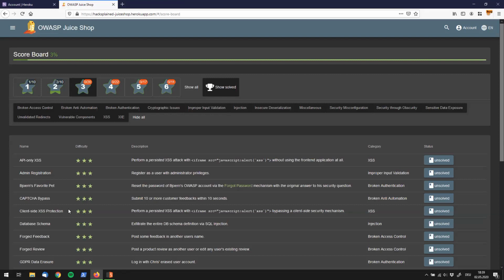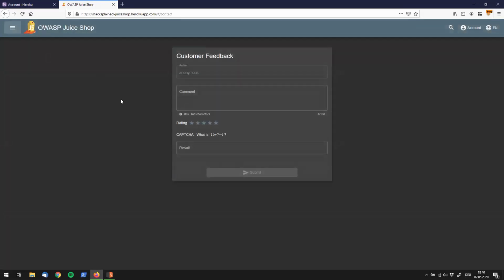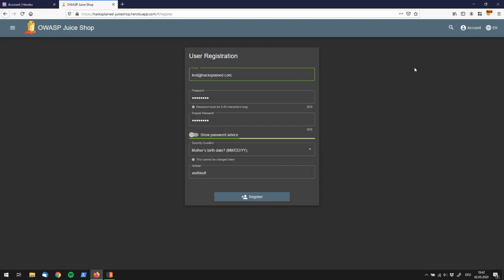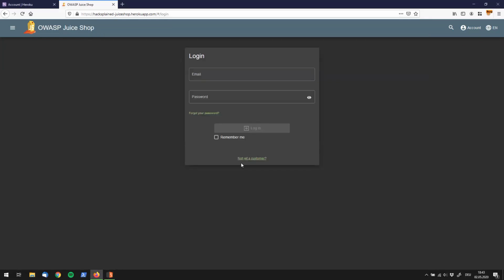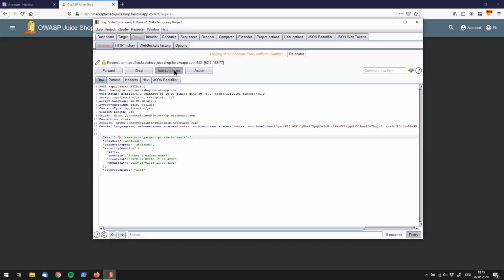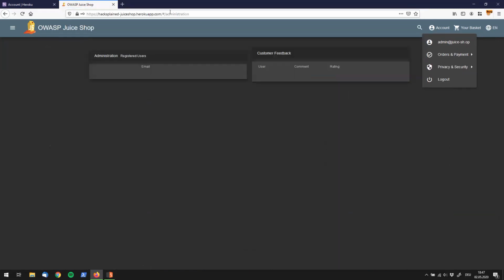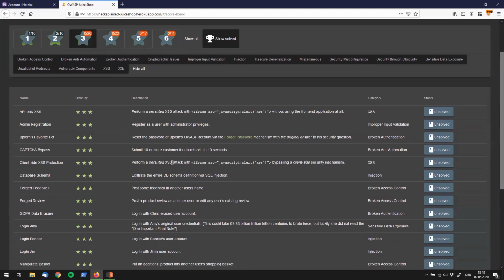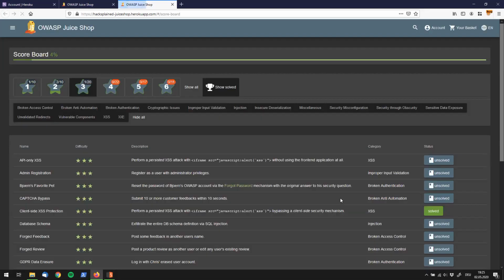★ ★ ★ Client-side XSS Protection (XSS)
Perform a persisted XSS attack with iframe src="javascript:alert(`xss`)" bypassing a client-side security mechanism.